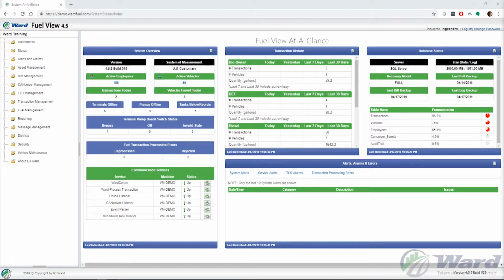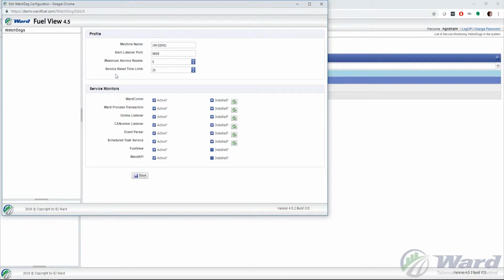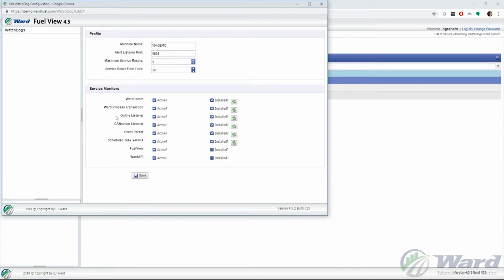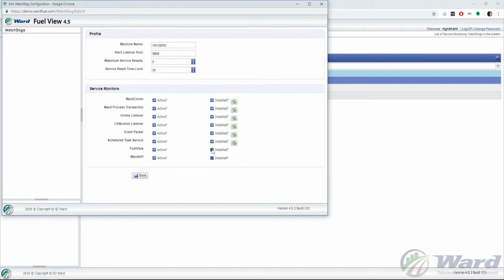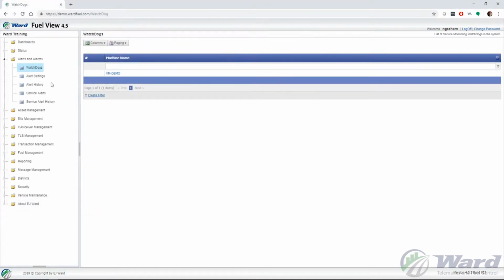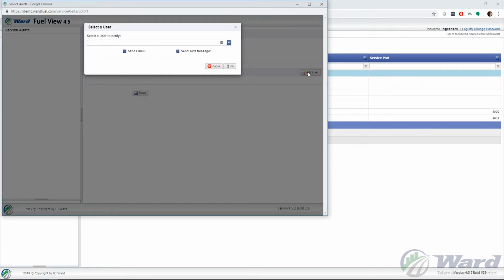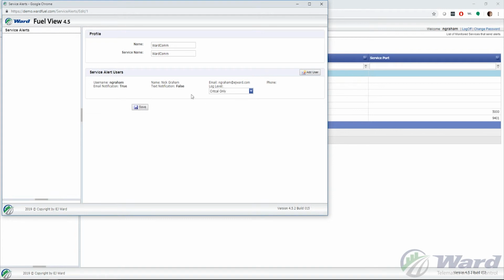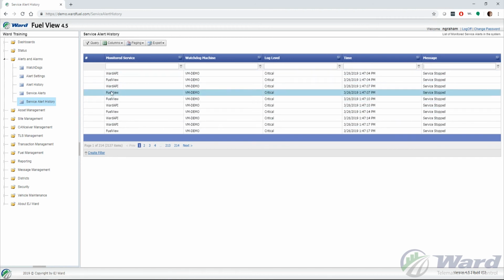Alerts and Alarms Overview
An overview into the Alerts and Alarms folder inside Fuel View.